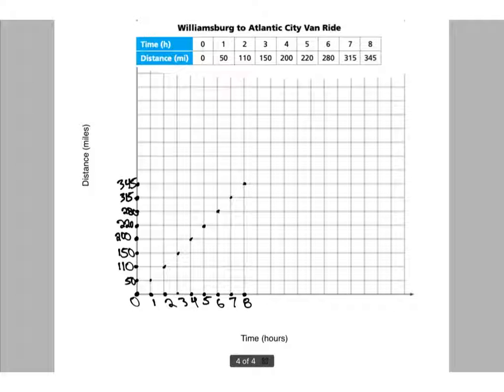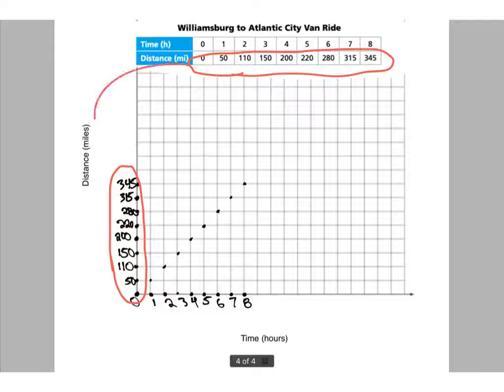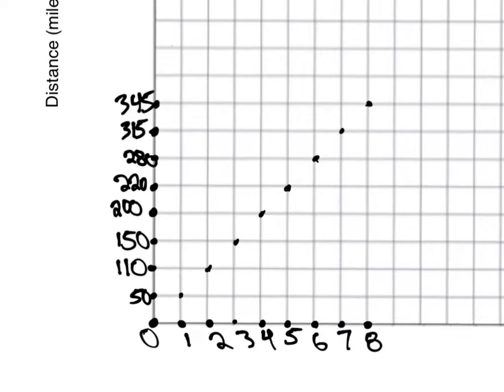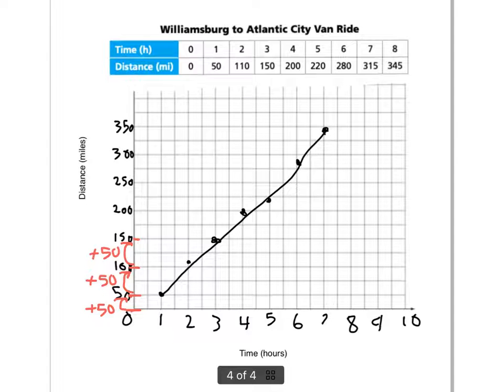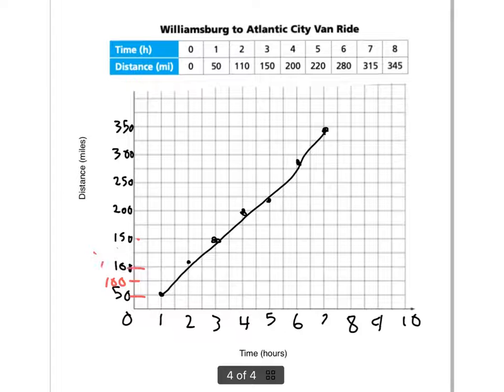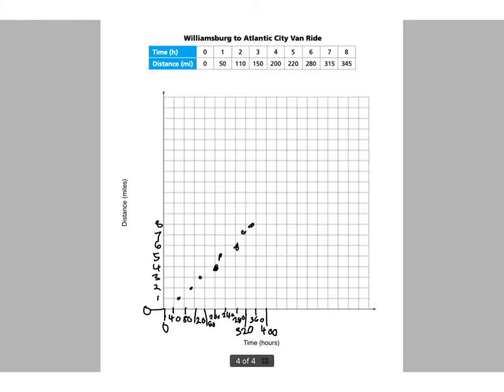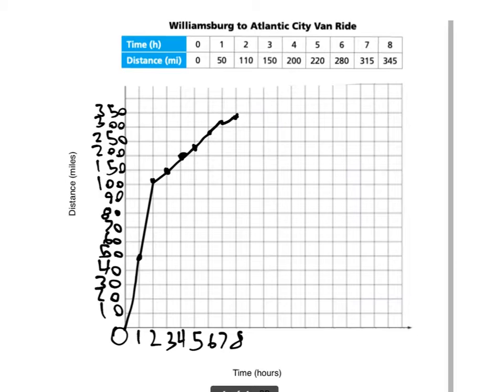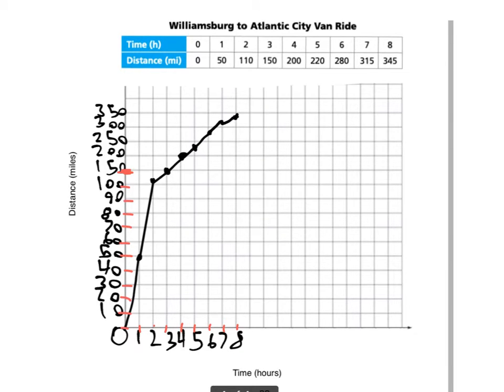Analyzing Graphing Mistakes